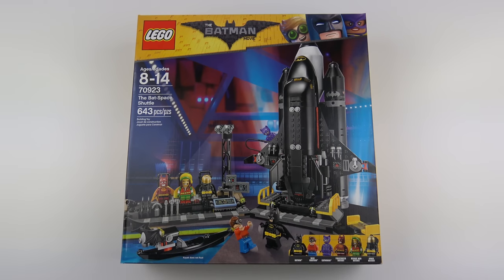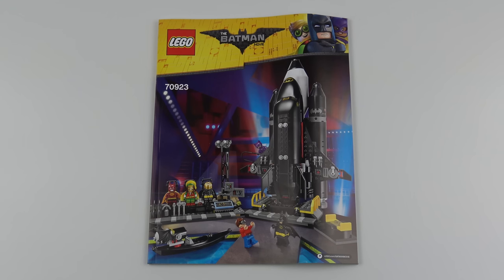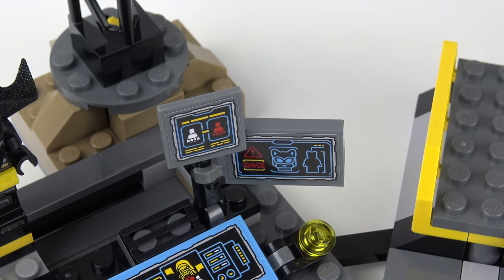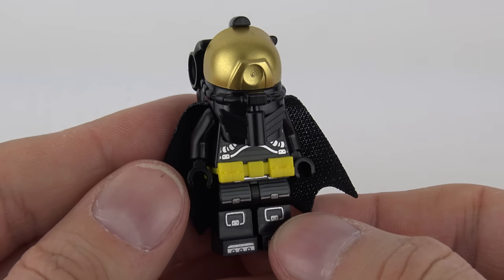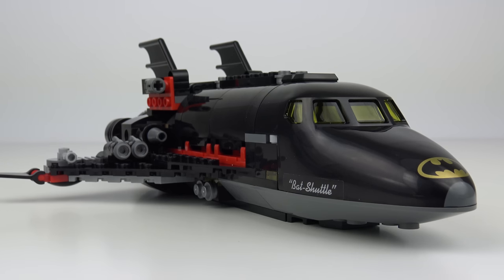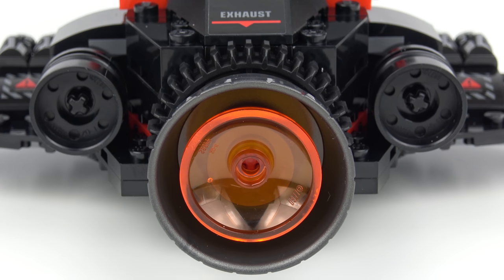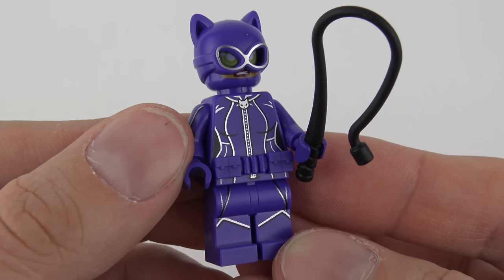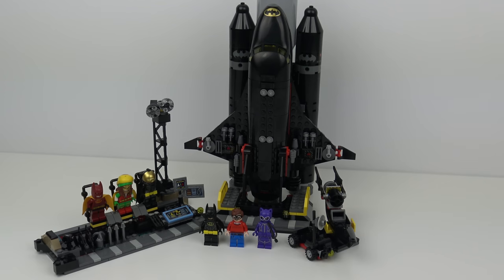2018 LEGO Batman Movie Bat-Space Shuttle 70923 Review!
I'm reviewing the LEGO Batman Bat-Space Shuttle, a brand new 2018 LEGO Batman Movie set with 643 pieces which includes Batman's space shuttle as featured in The Batman Movie. LEGO 70923 is an awesome set with six Batman Movie minifigures (or three bat suits and three minifigures if we're being truthful).

LEGO minifigures included in this Batman space shuttle review include Batman, Dick Grayson, Catwoman, Reggae Man Batsuit, Space Batsuit and the Firestarter Batsuit. I review each minifigure and every detail of the set in 4K ultra high definition. The best by far is the Reggae Man Batsuit which is adopted by Dick Grayson to become Batman's sidekick Robin. Dick also wears a red sweater emblazoned with bird motifs that look suspiciously like Robins in a cute nod to his Batman sidekick alter-ego.

The Bat-Space Shuttle stands an impressive 11 inches high and follows a similar design to the actual NASA space shuttle with delta wings, external fuel tank and detachable solid fuel rocket boosters. In true LEGO Batman style, he's also added some toys and each wing is equipped with a pair of stud firing guns demonstrated in this 70923 LEGO review video. There is also a cargo bay in which to store the mini Bat Moon Buggy that is perfectly constructed to fit inside. It's a little marvel of LEGO engineering!

The LEGO Batman space shuttle also comes with a batcave playset with sliding costume rail for the Reggae Man Batsuit, Space Batsuit and Firestarter Batsuit and a selection of Batman's favorite weapons such as a pair of batarangs. The space shuttle launchpad is very basic with no gantry and Batman's bat space shuttle simply stands on the pad although the sturdy build makes it very stable, so no big deal.

Finally for the batcave build in this 70923 LEGO set is a rocket powered Bat-Kayak for Batman to get to the launchpad. When not in use, the bat kayak can be mounted on a swiveling turntable for storage.

This set is designed to join to 70909 Batcave Break-in to create an extended Batcave as both playsets are set within the batcave. The sets don't physically connect and just push together making a larger set with an awkward footprint for LEGO display so I probably wouldn't advise rushing out to buy LEGO's Batcave Break-in especially to go with this set. Both sets work perfectly well as independent Batman LEGO playsets.

I hope you enjoy this LEGO review of the Bat Space Shuttle from The LEGO Batman Movie. If you do, don't forget to be like Batman and hit the like button and if you're feeling super-awesome, be more Robin and become a subscriber for new LEGO reviews twice weekly.